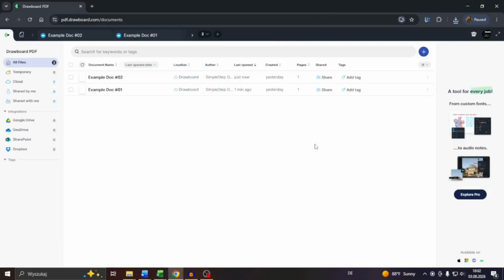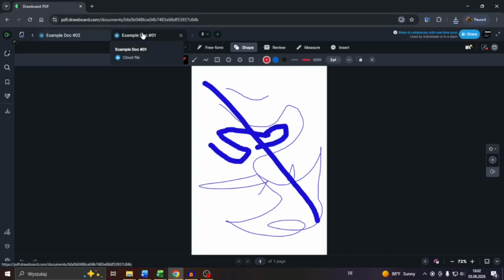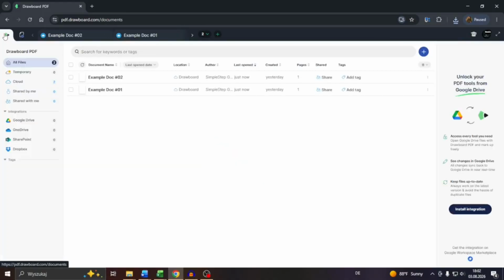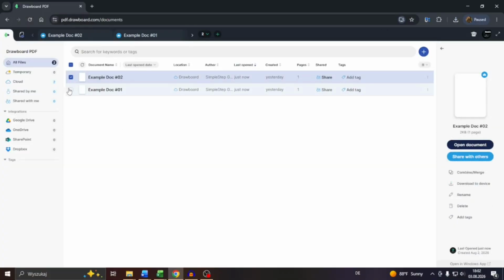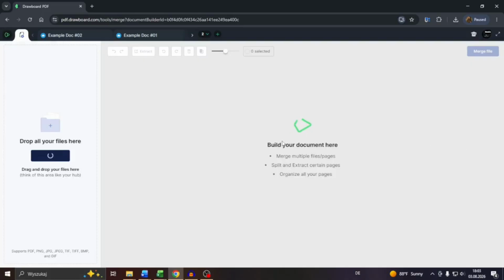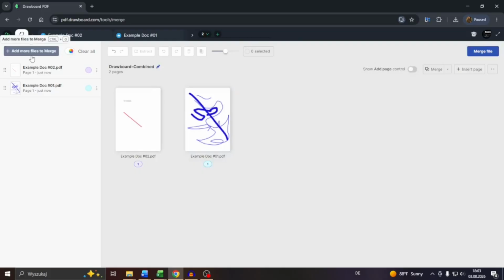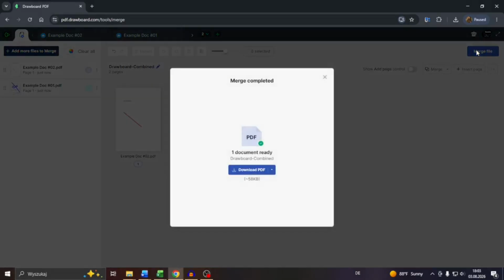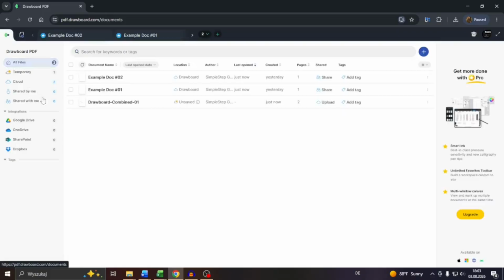How to Merge Documents in Drawboard | Combine Two Documents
Learn how to merge documents in Drawboard by combining multiple PDF files into one document. This tutorial shows the process step by step.

If you're learning about using the Drawboard PDF editor on PC and laptop, also check out how to download a PDF document on Drawboard